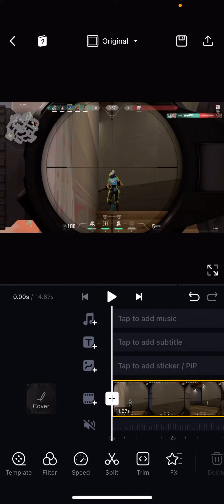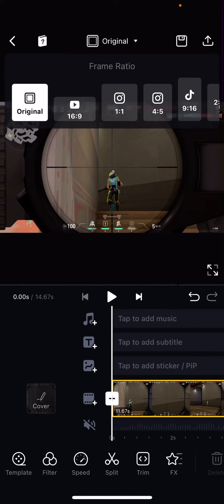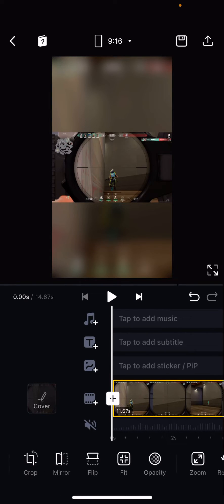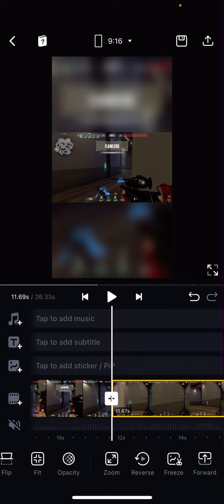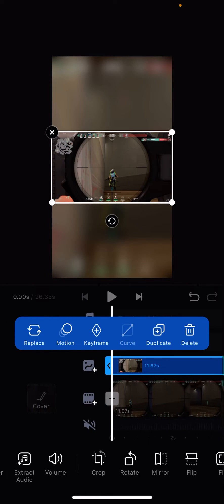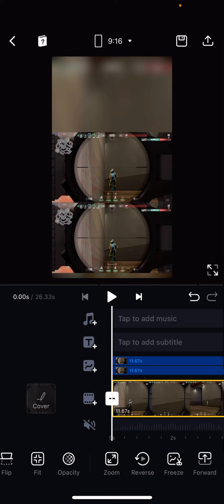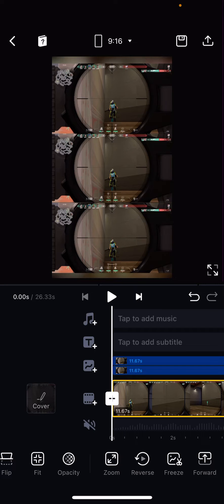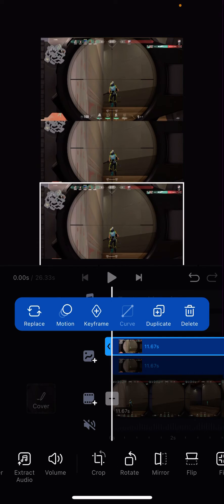How To Make Picture-In-Picture Video On The VN Editor App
Want to make a picture-in-picture video on the VN editor app? Here's how you can do that.